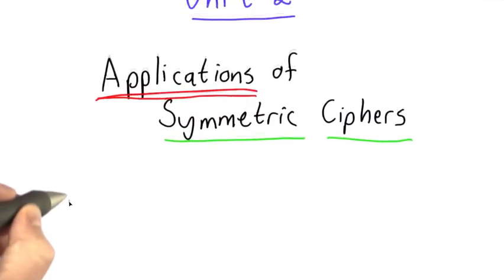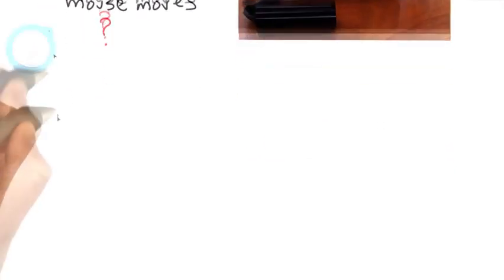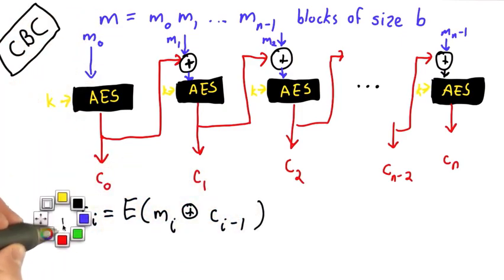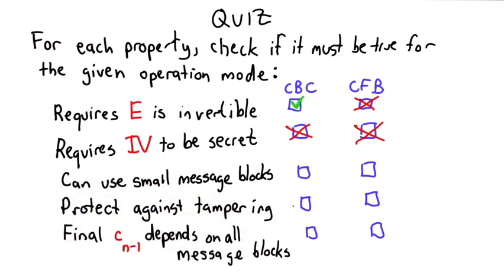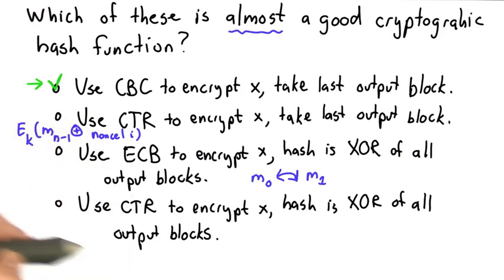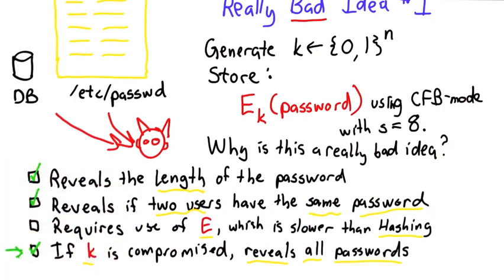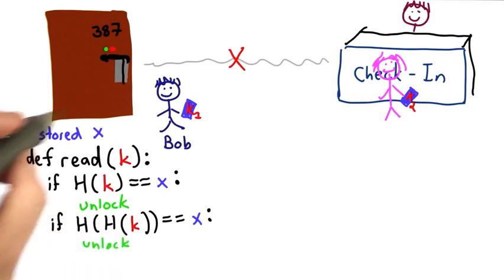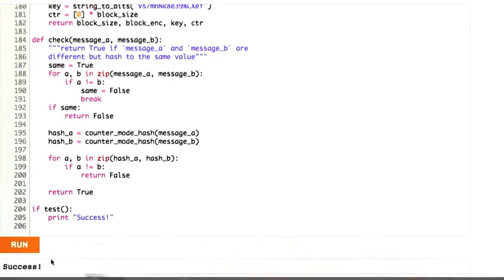Udacity CS 387 Module 2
Lesson 2, Problem Set 2, Q & A Session 2.